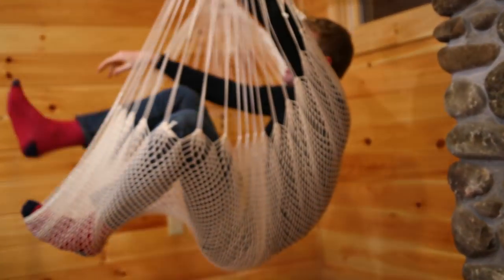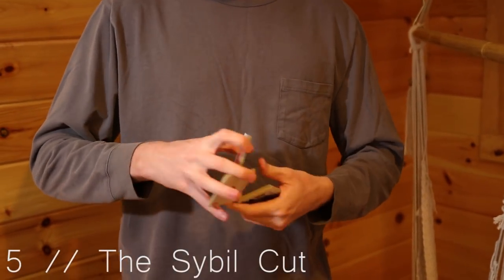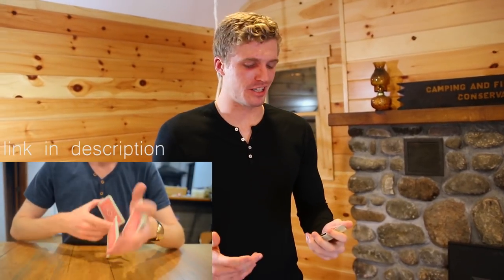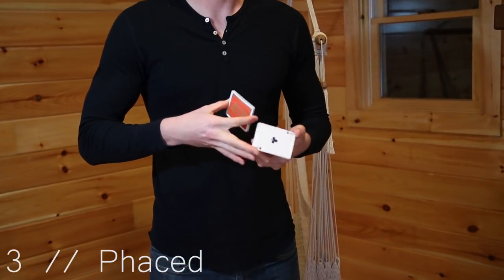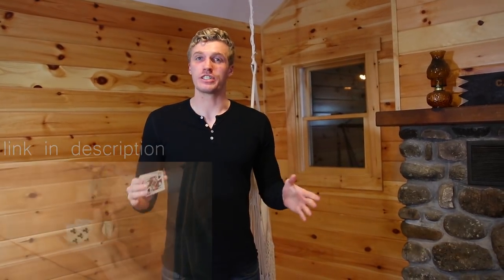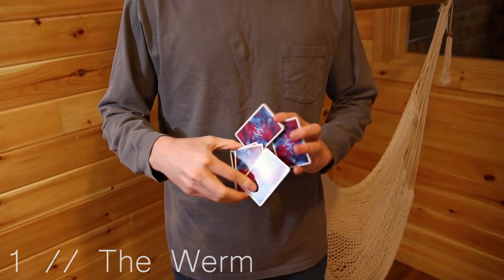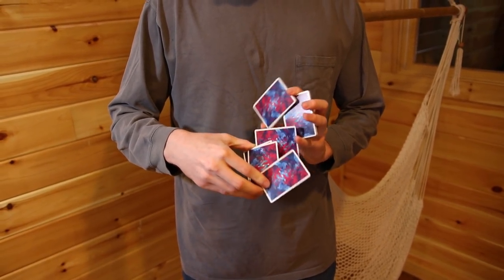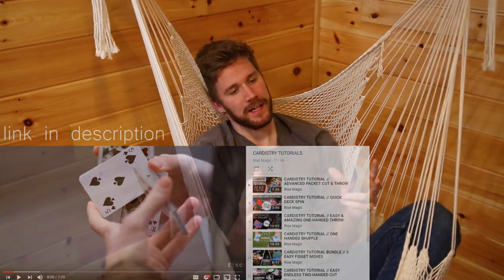TOP 5 // Two Handed Cuts + FREE CARDISTRY TUTORIALS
This is our curated list of our 5 favorite two-handed cuts in cardistry!
ALL THE LINKS YOU COULD WANT ARE BELOW

it was an accident. they're good tho

Barolo 2: There are a few free tutorials with a lot of views on YouTube, however since this is a paid move, available with Art of Magic, we do not feel comfortable recommended the bootlegged tutorials.

Also be sure to check out our selection of original two handed cuts...

DECK RECOMMENDATIONS:
Tally Ho 2 pack:
Talley Ho 12 pack (brick):
Red Monarchs:
Bicycle 12 Pack: (Best bang for your buck)

OUR EQUIPMENT:
Grant's Camera:
Grant's Favorite Video Lens:
Grant's Favorite Photo Lenses:
Chandler's Camera:
Chandler's B-roll Lens:

LEARNING MATERIALS:
Expert at the Card Table
Paul Curry’s Worlds Beyond